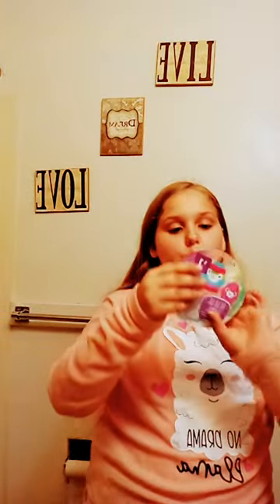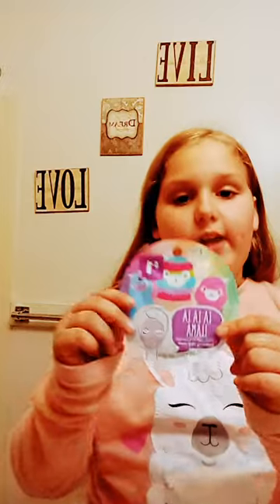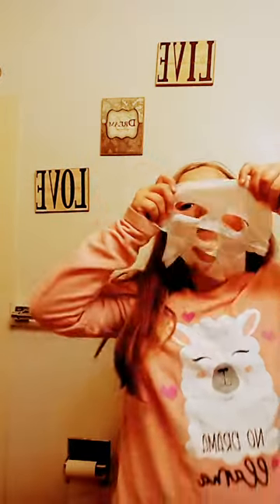my mask smells like cotton candy